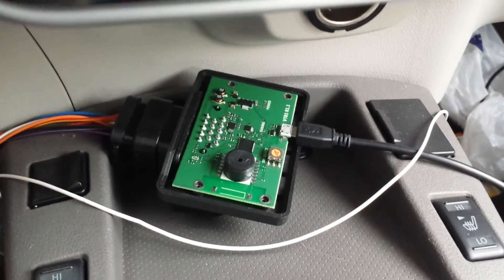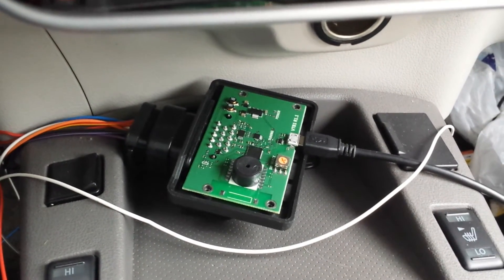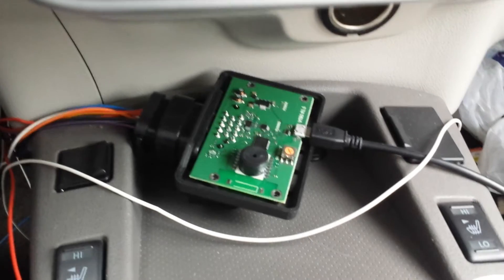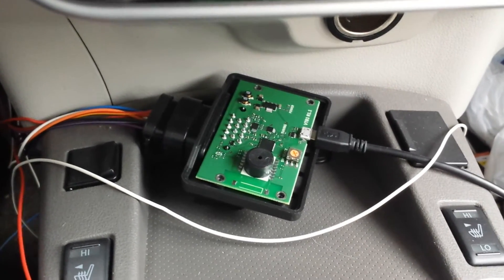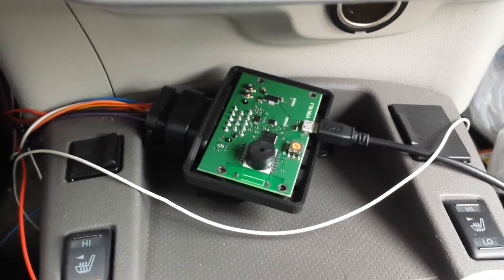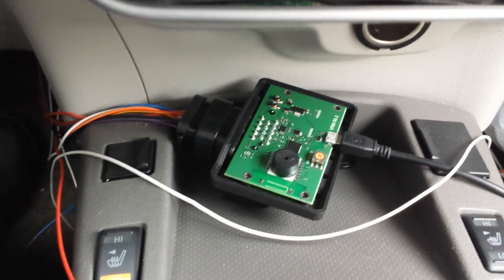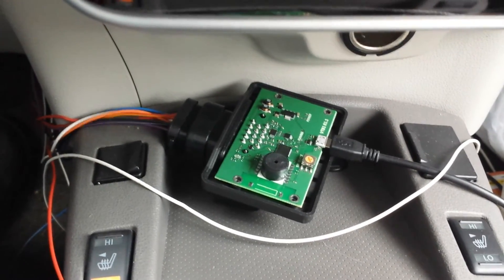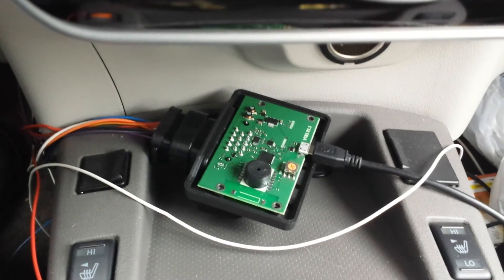LeafBox Nissan Leaf range extender project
Nissan Leaf range and regenerative force improvement - LEAFBox.
Hello everybody. I'm Thomas, developer of PHEV Box for Mitsubishi Outlander PHEV
After first long distance test of LeafBox (forge of PHEV Box project) I have following results:
- regenerative force at D mode can be increased by 20% (from 20kW to 24kW). Maybe more - I must fine tune LeafBox. If you have version of Nissan Leaf with B mode - lucky you. But I can have B-mode even in cheapest version of Leaf. :D
- max power can be increased from 80kW to 83kW. Maybe it is not a big gain, maybe nobody wants better acceleration. But this is prototype for Nissan Leaf and just I see it is possible. I don't plan more power, as it will surge more current, that is declared as max current for 24 kwh battery.
- range extender - seems to work, but I have no clear results till now as strictly controlled long distance tests must be held. Looks like similar gain to PHEV Box - 8% or so. Just like 10-12 km more for 24 kwh Nissan Leaf. But this is not sure and maybe can be further optimized.
Future of this project? Optimize 24 kwh Nissan as much as it is possible. Check influence of range in 30kWh (I do not have any, testers welcome).